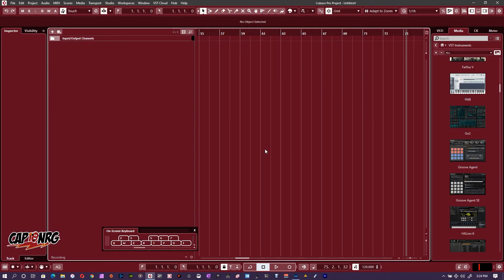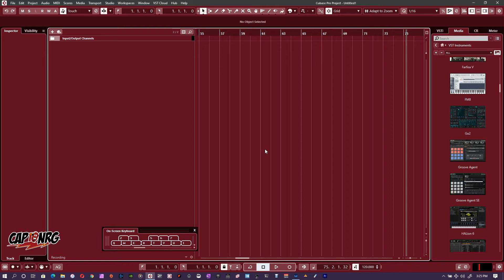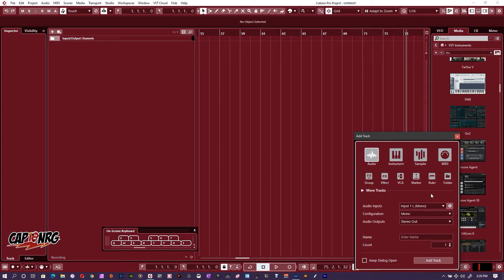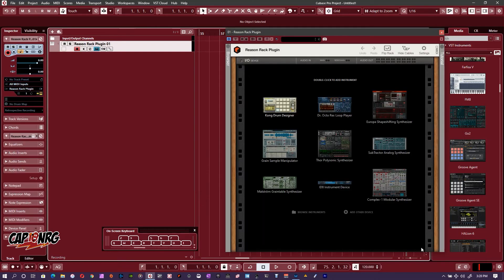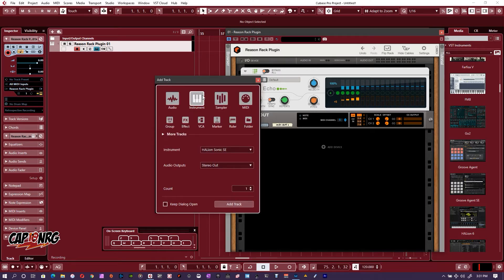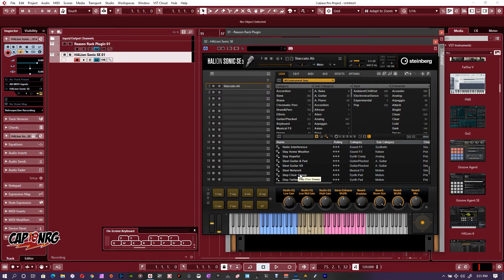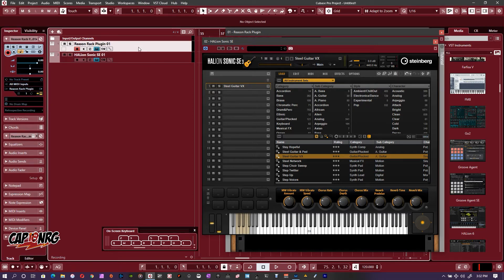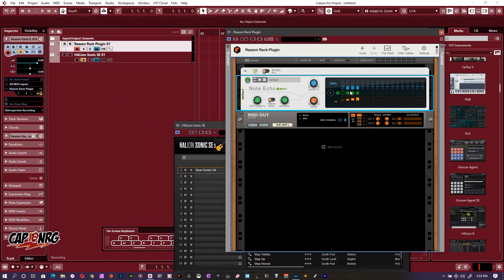Using Reason Players in Cubase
If you have been trying to figure out how to use Reason Studios' Reason Plugin with Cubase, but have found it to be difficult - this video was made for you. I will explain how to use Reason to control instruments in Cubase. Also as I mention in the video - Ryan actually has a video that you might find helpful if you use other DAWS with Reason. Check it out here